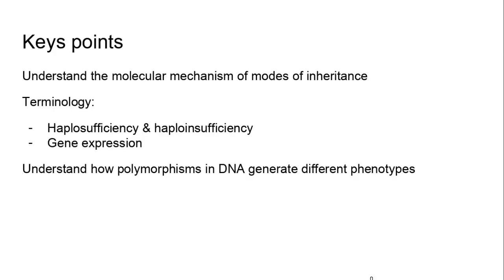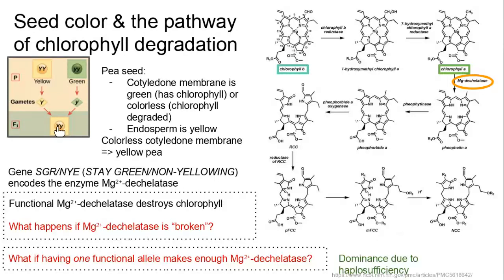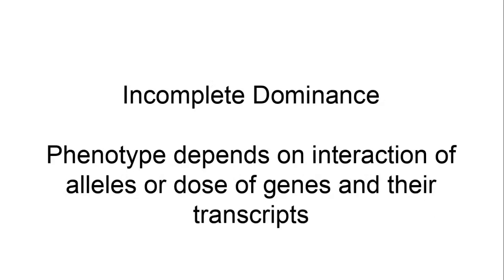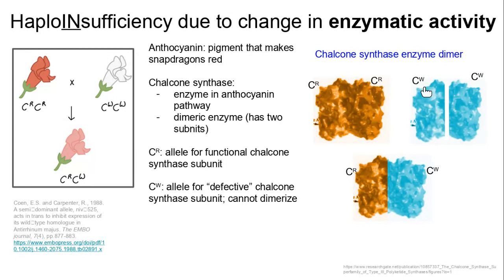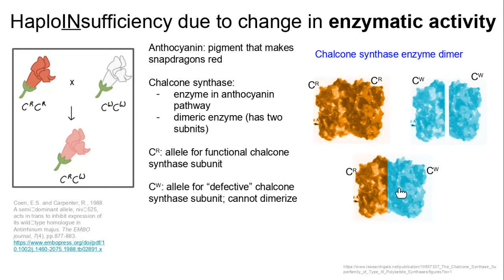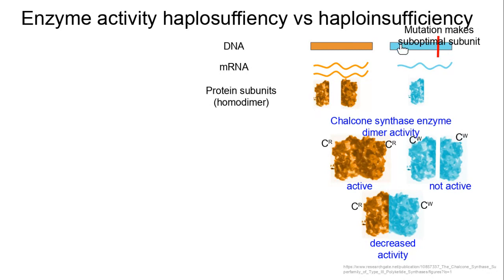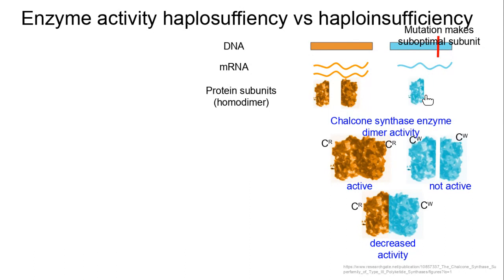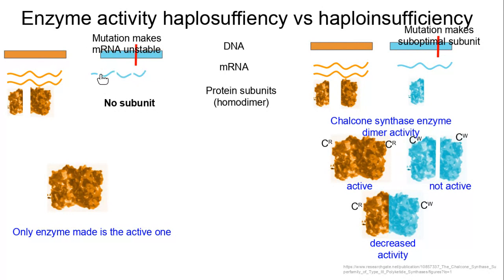ModesOfInheritanceMechanisms 11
4/2/2021